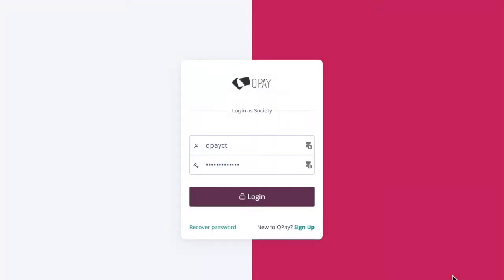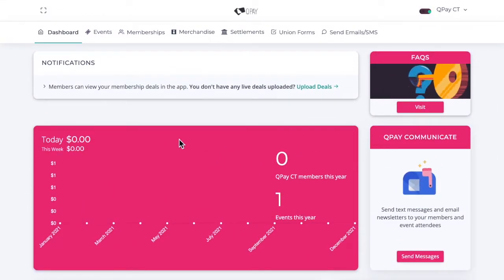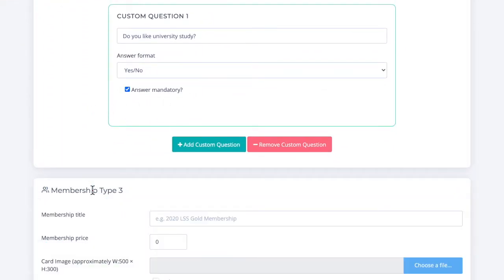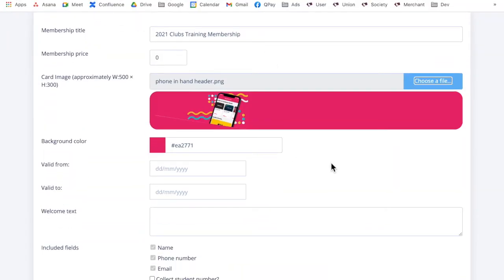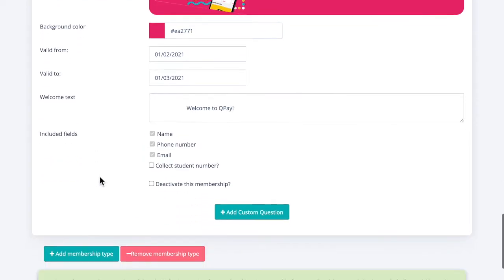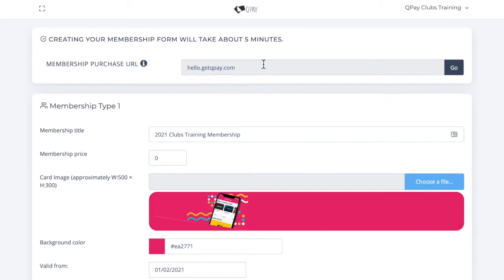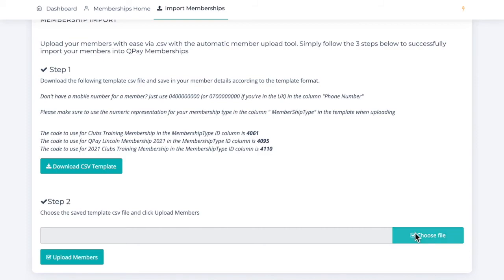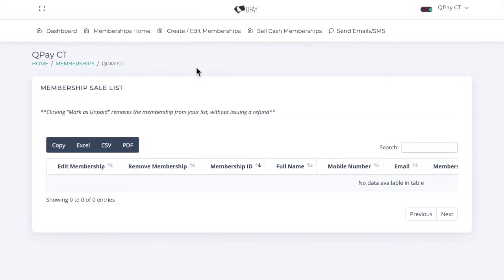QPay Memberships Walkthrough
- How to create a membership type
- How to import memberships
- How to sell a cash membership